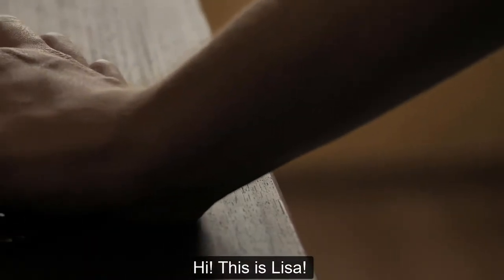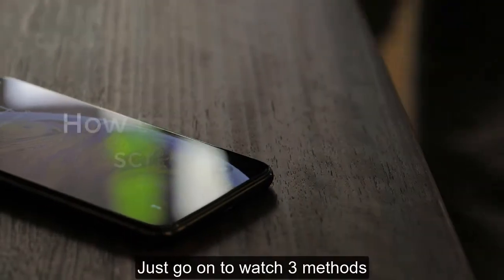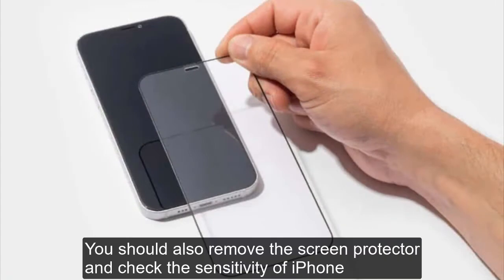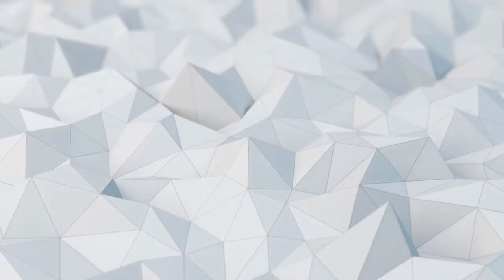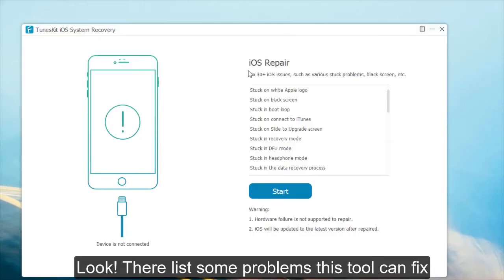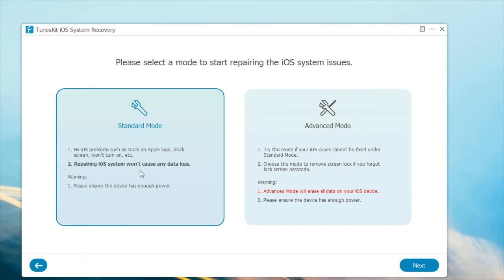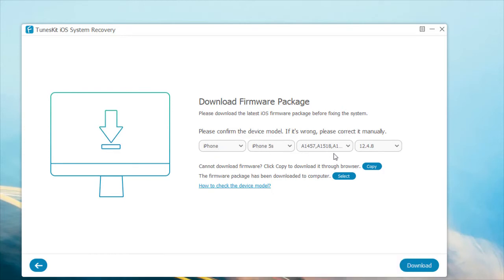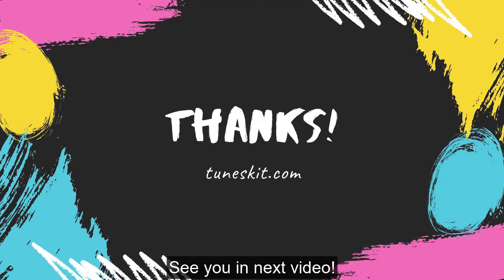iPhone too Sensitive? Check This to Adjust iPhone Sensitivity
Your iPhone is too sensitive for you? Do not fret. Just follow the methods of this video. You can adjust screen sensitivity at the Settings, use TunesKit iOS System Recovery, or more methods in this video.

0:00 Begin
0:43 Clear screen
1:15 Change 3D Touch setting
1:44 Use iOS System Recovery tool